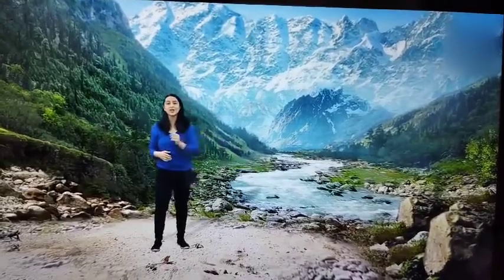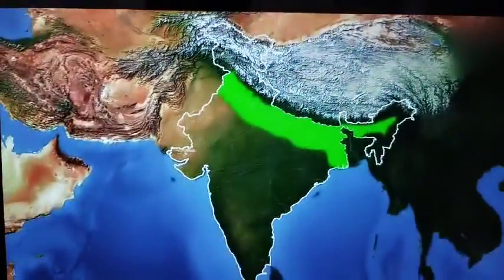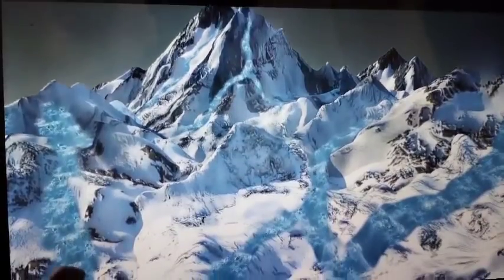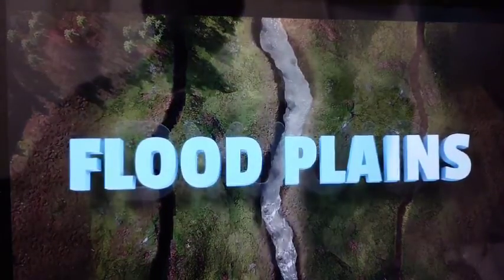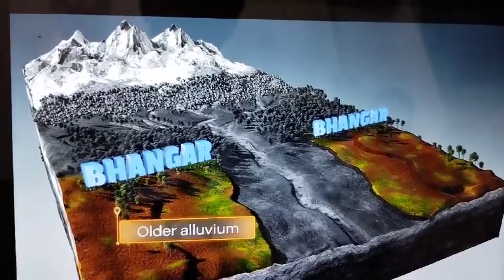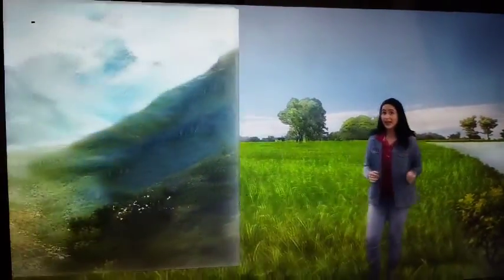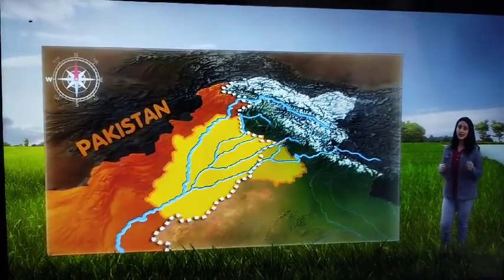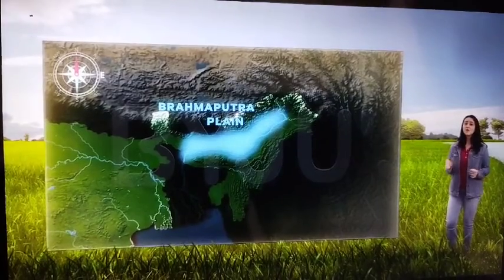India:The Northern Plain 3D Animated Video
The Northern Plain 3D animated video